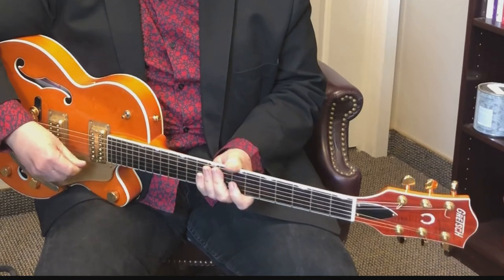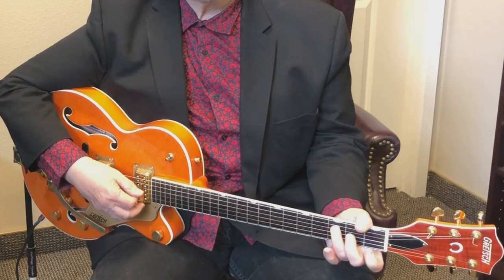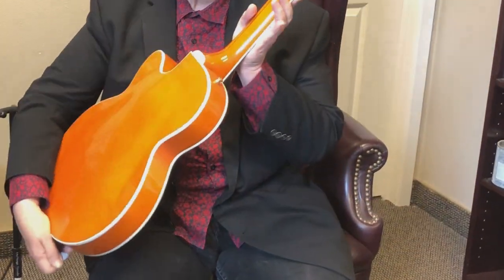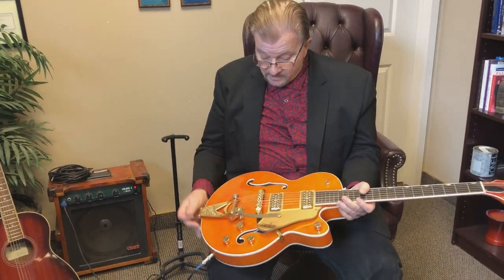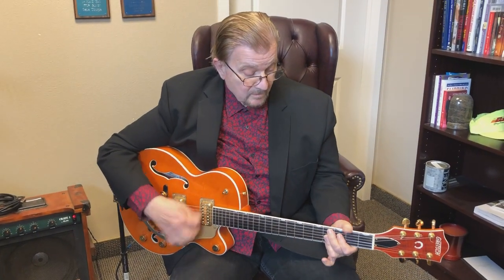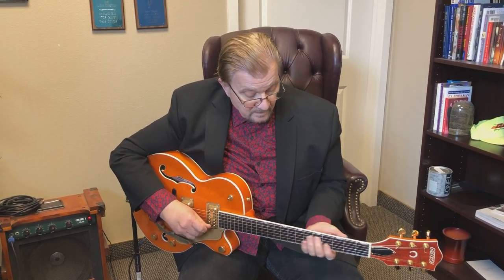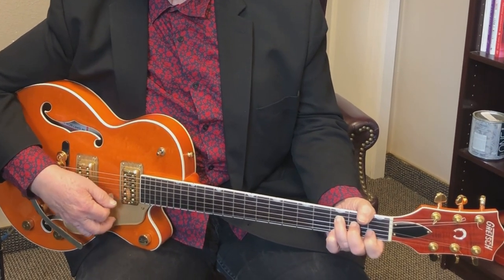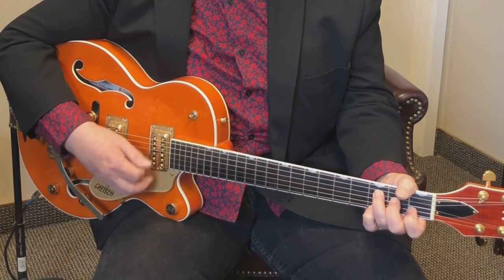Viewing a Gretsch 6120 JR Guitar..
GRETSCH-GEAR ► 6120 MODEL►
6120-JR Nashville Jr
This smaller sized 14" Nashville featured a three-piece rock maple neck, ebony fingerboard, neo-classical inlays, oversized F-holes, dual high sensitive Filtertrons, and a maple laminate body. Note that the pre-Fender 6120 JR was a single pickup model sold alongside the two-pickup 6120JR2. Some time in 2003 or 2004 the single-pickup version was dropped and the 6120JR2 was given the 6120JR designation.
They play really well. A lot depends upon what you like. The 6120 jr is small - sort of ES-339 sized or almost like playing a Jet. If you're accustomed to a full-sized hollowbody, it will feel small.
But if you mostly play solid body electrics, the 6120 jr can get you that Gretsch sound in a comfortable size.

Quality & tone-wise, they are great.

The 6120 Jr's are neat guitars. I played them side by side with a Setzer 6120 back in 2003 or so. I went with the Setzer for a lot of small reasons but the Jrs' sound was in the same ballpark as the fullsize 6120 of that era. The fullsize will have a deeper low E and more bass on the low strings from the bigger body. That's the main diff I recall.

The 6120s (Jr and fullsize) from that pre-Fender era had ceramic FilterTrons if I recall correctly. Go check at The Gretsch Pages forum to be sure or maybe someone here can confirm. All of them had somewhat dodgy switches. But otherwise, the construction and finish on them were (and are) terrific, at the Terada facility in Japan.

I think the Jr will have a little less acoustic bass on the low end but its smaller body size may be more comfortable or practical. Pre or post Fender, they all play extremely well and sound like they ought to.

Eras
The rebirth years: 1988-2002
The Fender years: 2003-present
First registered year
1999
Last registered year
2007
Related
6120-S